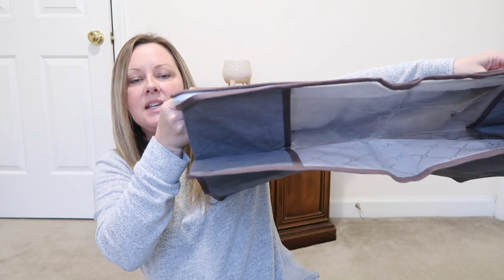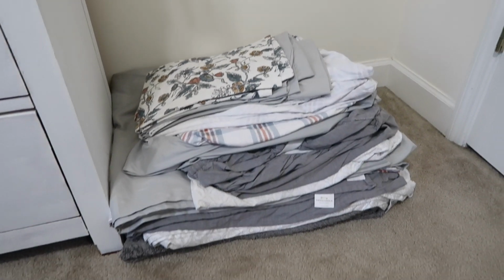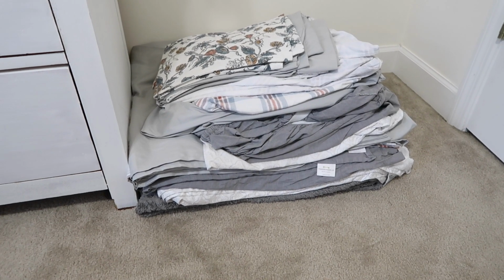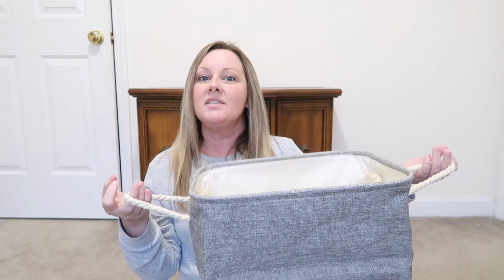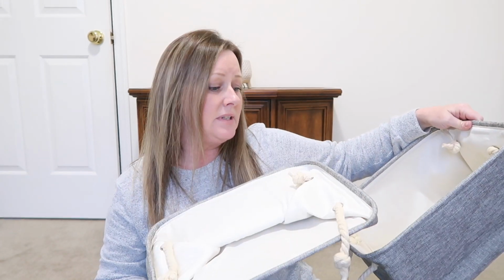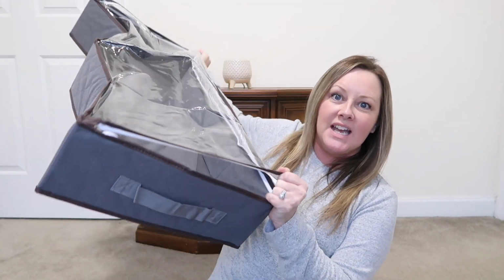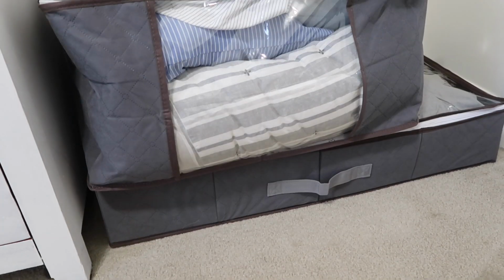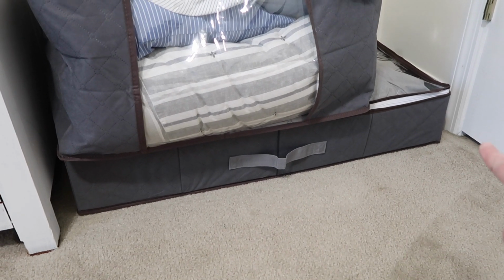2022 STORAGE HACKS! LIFEWIT STORAGE SOLUTIONS FOR DECLUTTERING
2022 STORAGE HACKS! LIFEWIT STORAGE SOLUTIONS FOR DECLUTTERING
Make sure you go and check out @lifewit_homeware and all of their storage solutions on Amazon and start getting organized in 2022!